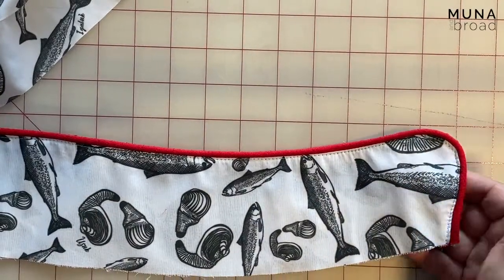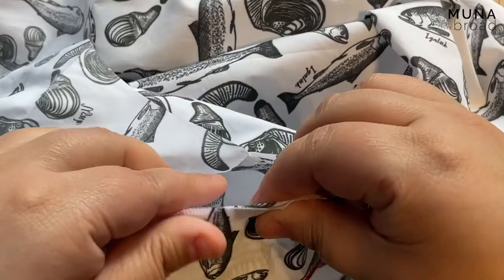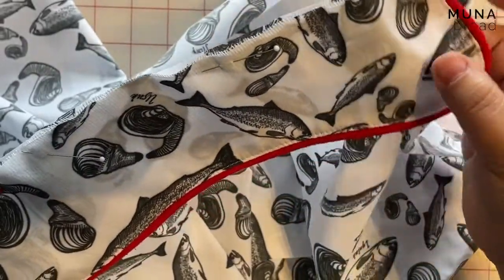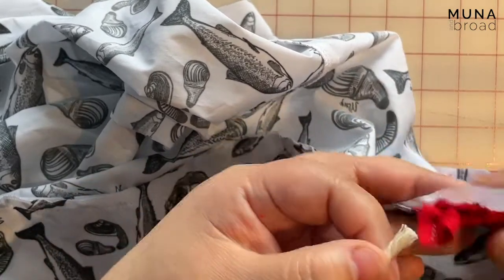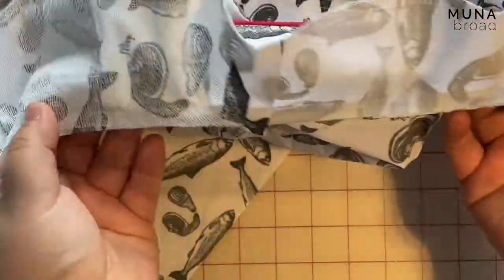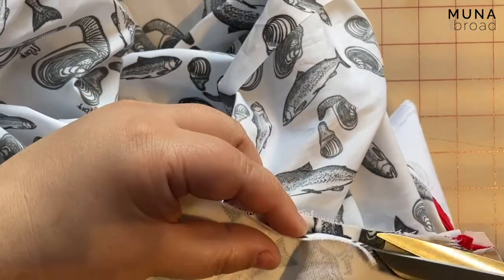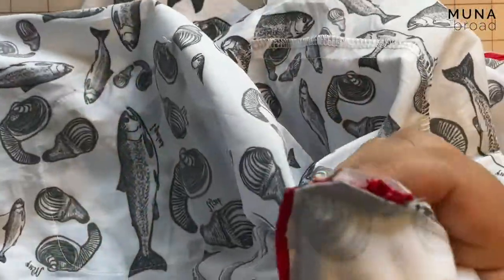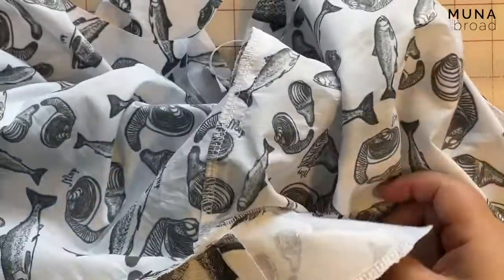Attaching the facing on your Spinifex PJs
This video steps you through the process of attaching the facings to your Spinifex PJs.

Our Spinifex PJs are a plus-size sewing pattern that's available in downloadable PDF form files. Our sizes run from 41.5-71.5" (105-182cm) Hip and if our sizes are too small to include you then we will grade up our patterns to your size at no additional cost.